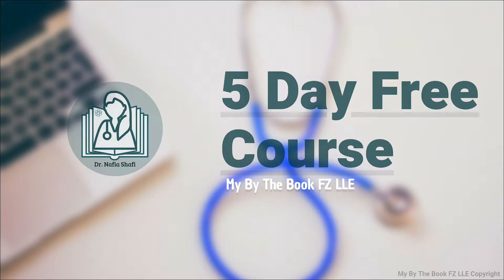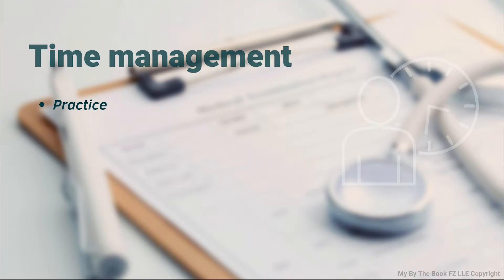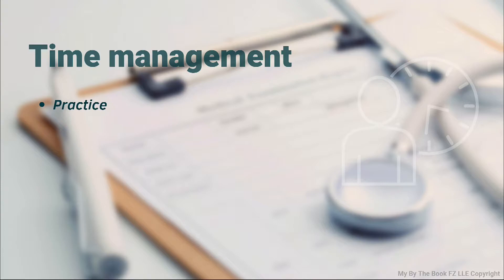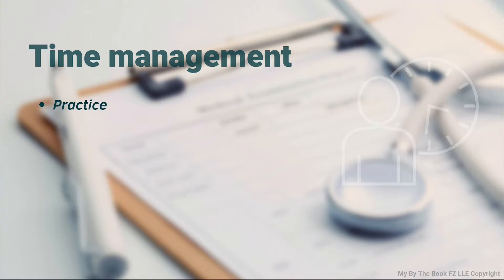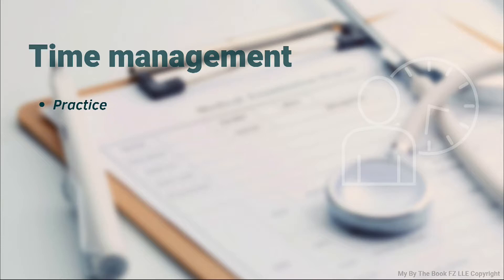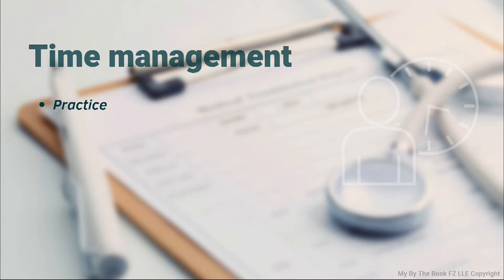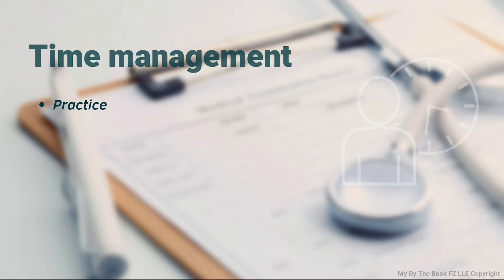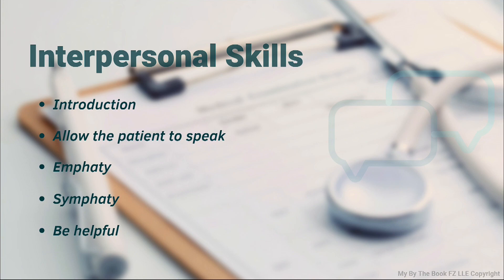Day 3 of the 5 day Free Course.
Our third video of the 5 day free course.
We are available round the clock just for you ! Just to help you be the best !
Listen to free session audios any time you want by clicking on this